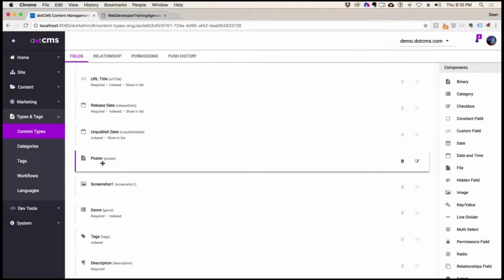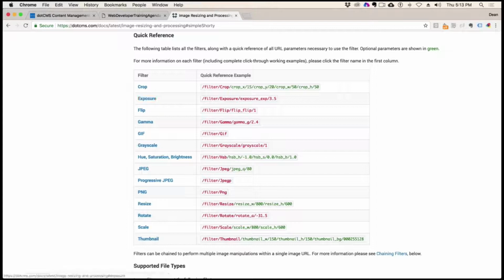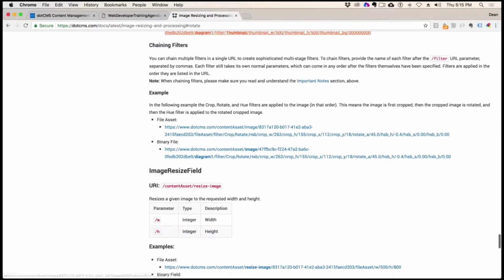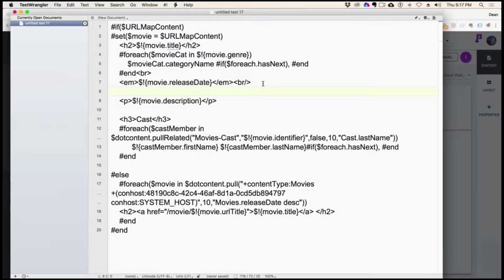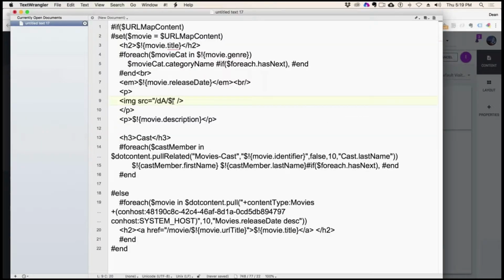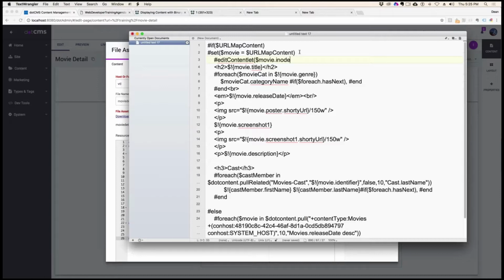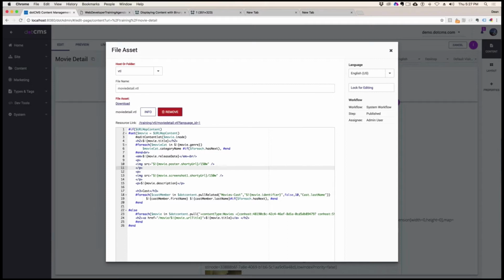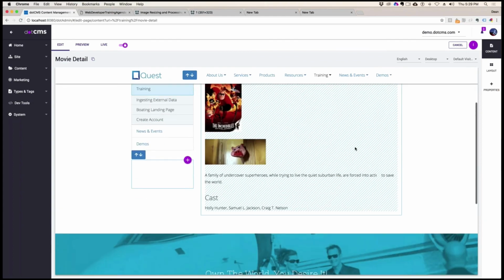Binary and Image Field Resizing (5.x)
Learn how to resize and applies filters to images via the REST API in dotCMS 5.x